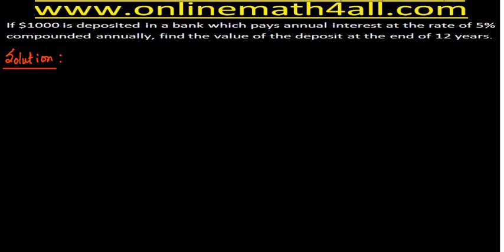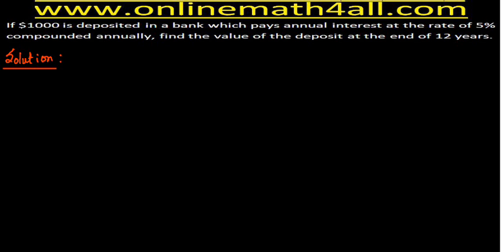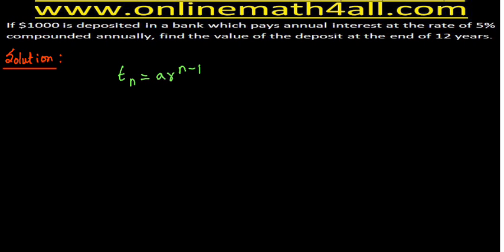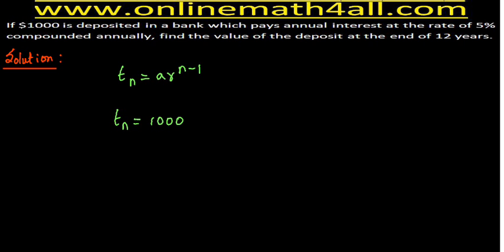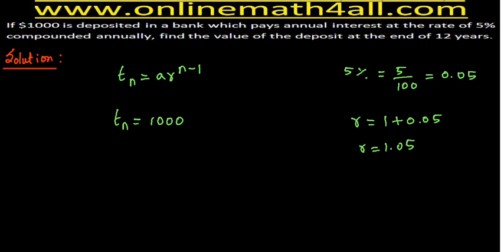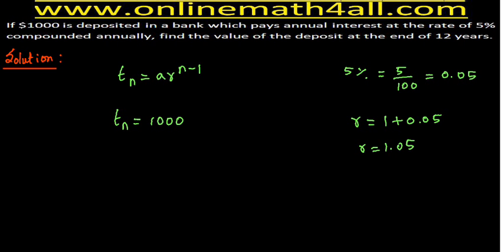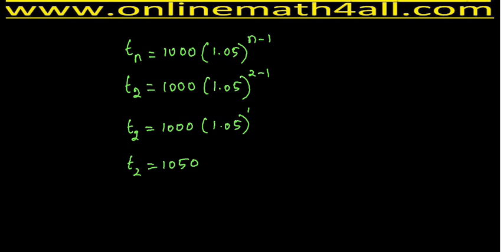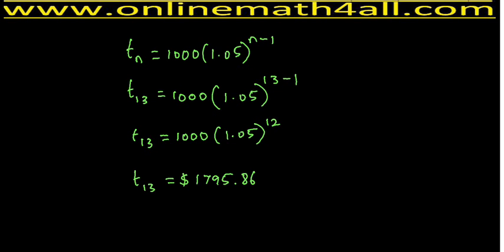Compound Interest and Geometric Sequence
This video explains, "How to solve compound Interest problem using Geometric Sequence"